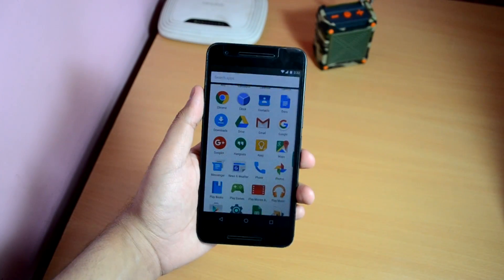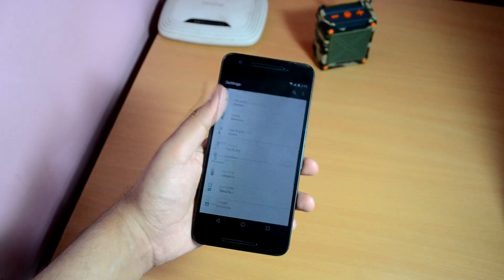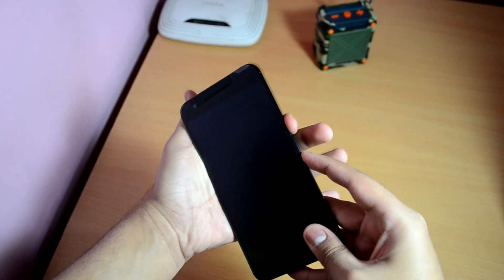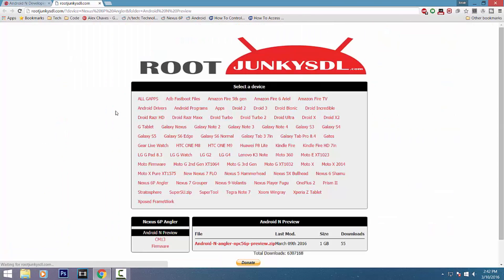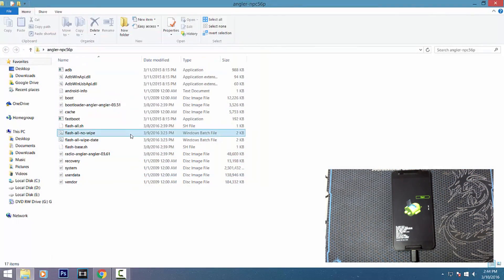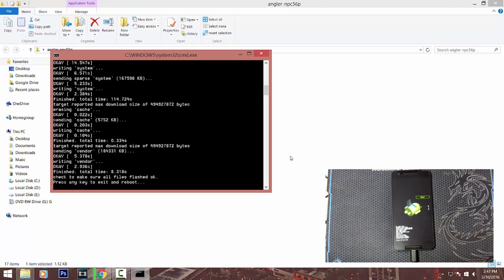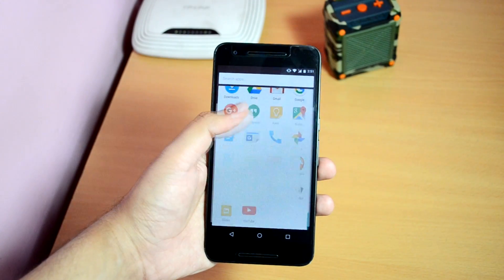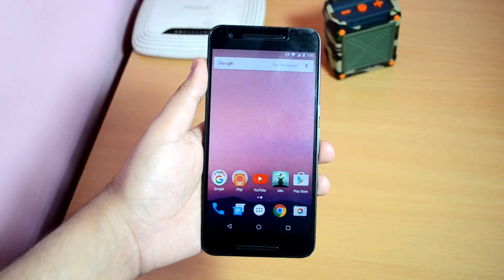Install Android N Developer Preview 2 on Nexus 6P, 6, 5X, 9 & Player | Tutorial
Google just released the Android N developer 2 preview image files. Want to install Google's latest Android Upcoming release i.e. Android N Developer Preview 2?

Check this Video to install it on any Nexus Device which includes the Nexus 6P, 6, 5X, 9 and Nexus Player too.